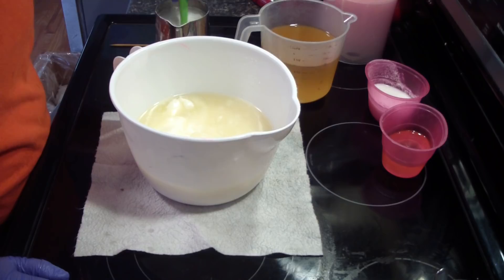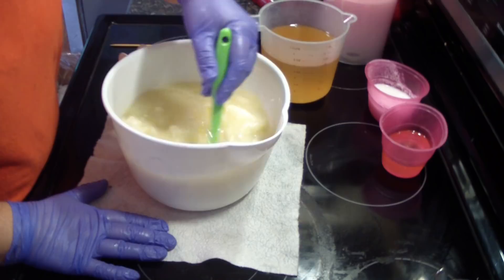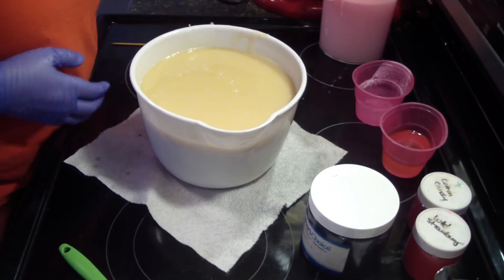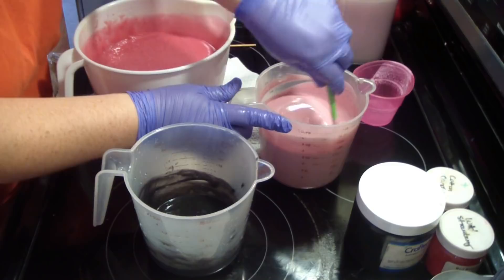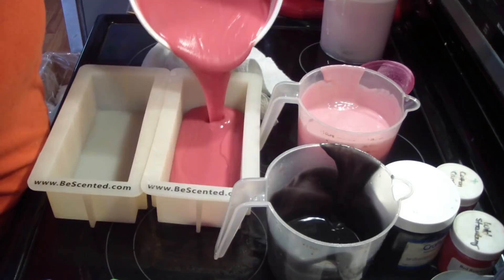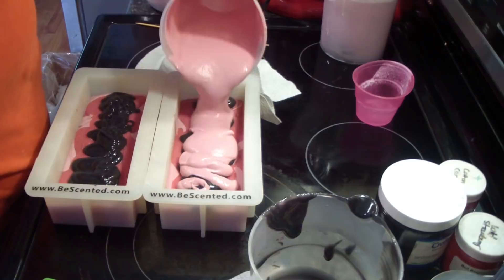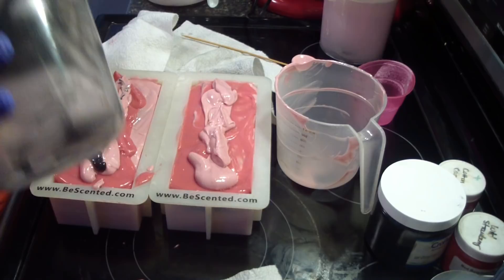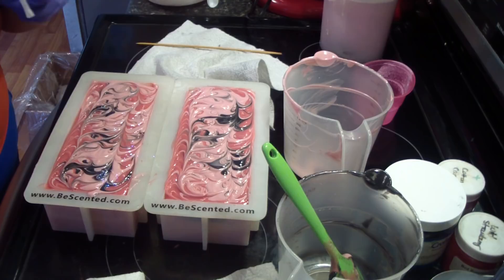Making & Cutting Pink Sugar Soap